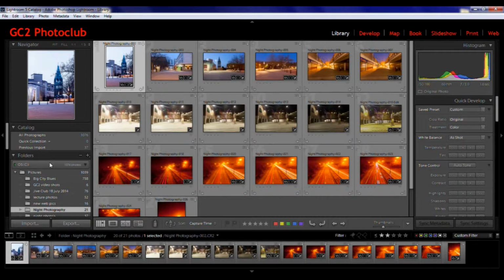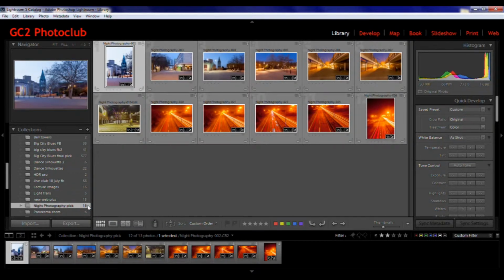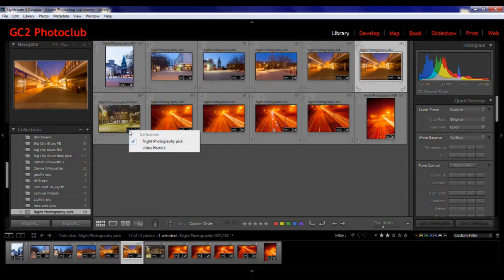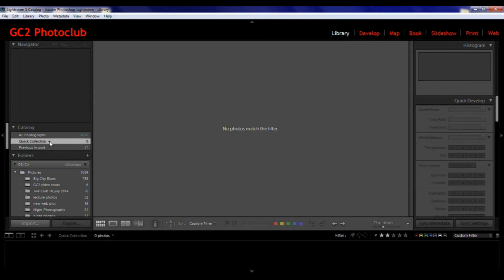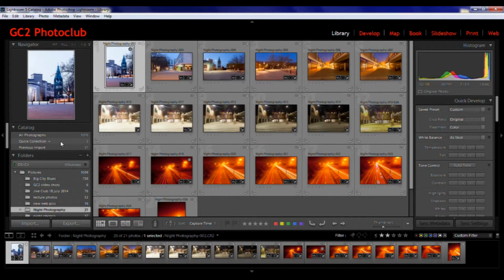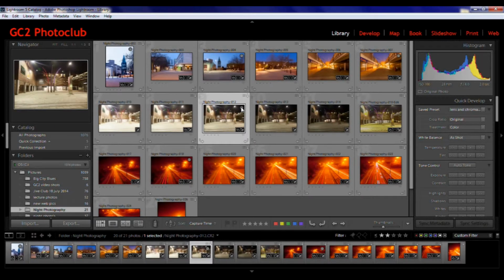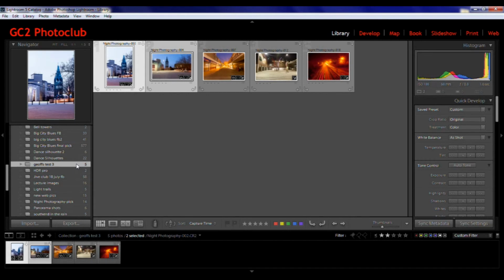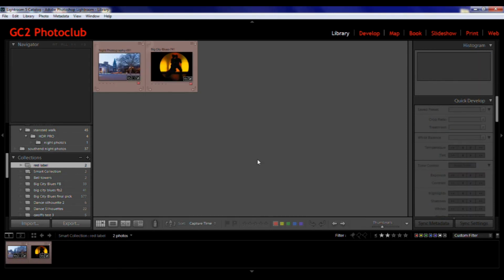Lightroom Tutorial: Lightroom Collections - Organizing Your Photographs in Lightroom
Professional Photographer & Adobe Certified Lightroom & Photoshop Expert Geoff Cable of the GC2 Photo Club takes you through the Collections module of Adobe Lightroom, giving you the ability to improve your workflow and reduce post-shoot processing time.

As a photographer you will find yourself taking more and more photographs. Keeping these organized is a difficult task, however, using Lightroom Collections in the Library Module is an excellent way of keeping track of what image is where.

Collections are organised into folders, similar to Windows Explorer, and it is here that the power of Lightroom Collections Panel really shines through.

Having a well named and structured files system that does not change outside of lightroom is very important. If you move an image to a different folder in Windows Explorer, for example, then Lightroom will lose the link to it.

Plan your structure carefully, once you start to fill it with hundreds, if not thousands, of images, it will be difficult to restructure it without a lot of work, both in Lightroom and outside of it.

The Collections Panel can be found on the left, below the preview window, in the default Lightroom Library module view.

It's amazing how many photographers we've met that only know the basic tools, processes and add-ons available for Adobe Lightroom. If you only know a small part of the software package you're using then you are not utilizing your investment to its maximum potential.

Here at GC2 Photo Club we like to introduce you to the little tips, tricks and workarounds that help you make the most from your Lightroom and Photoshop software, giving you the tools to make informed decisions regarding your post-shoot workflow.